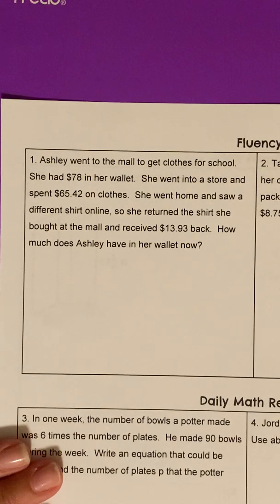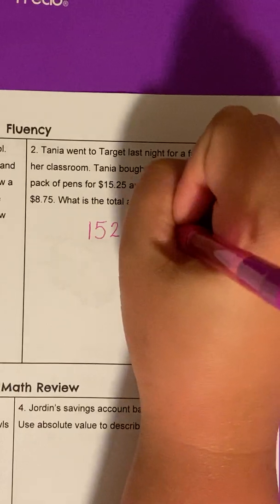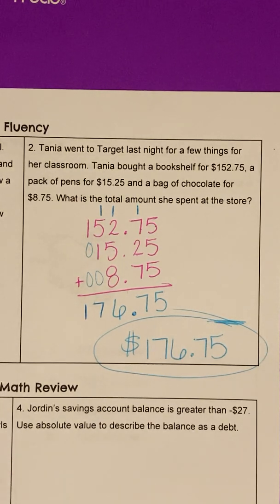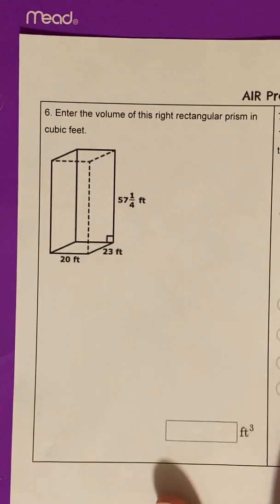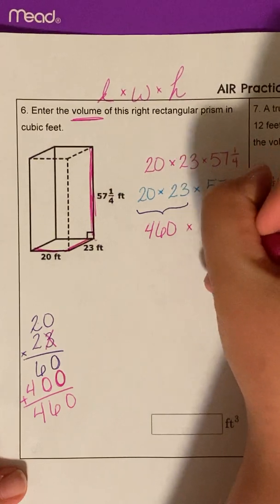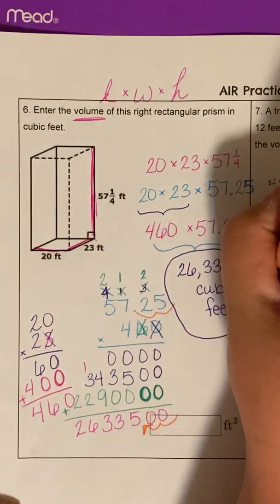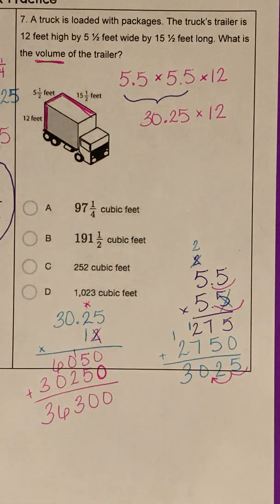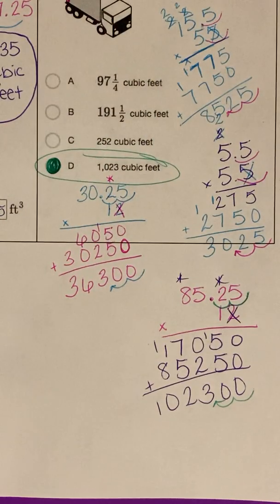Schnaterbeck Math Lesson 5/18/20